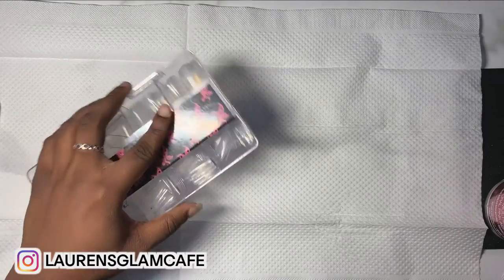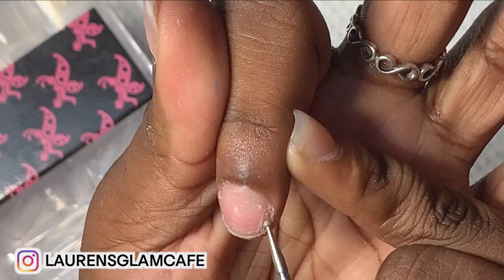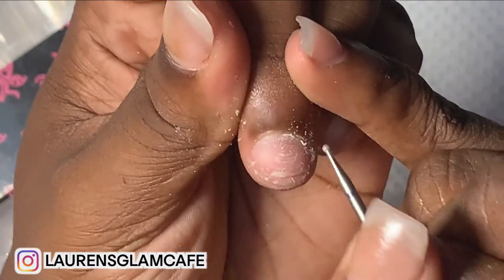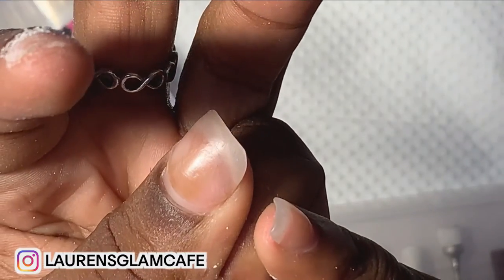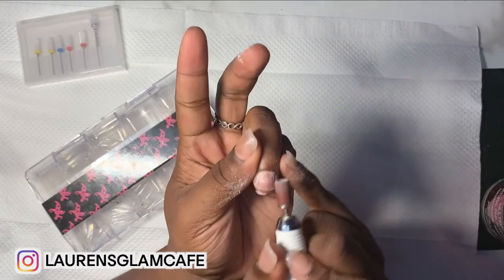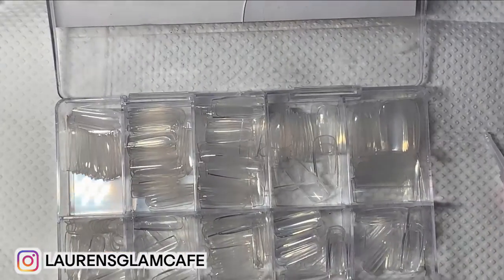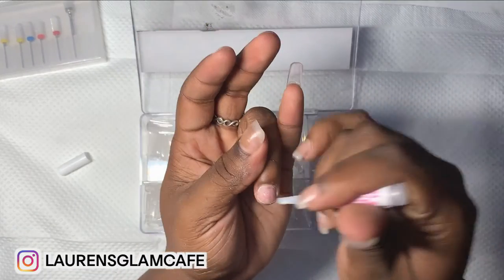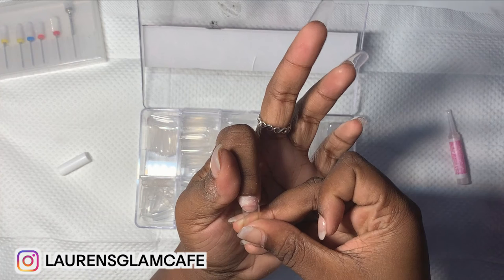BEGINNER ACRYLIC SHORT NAILS| PART 1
💟 WELCOME NAIL BABES 💟